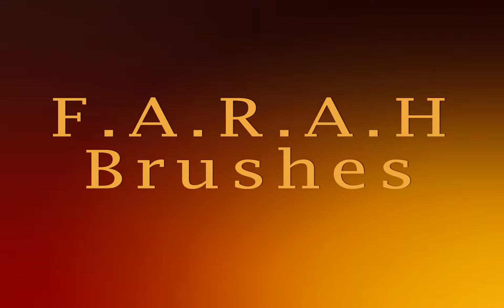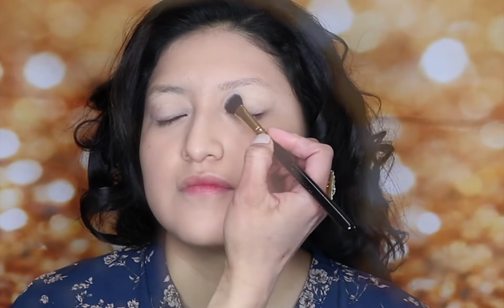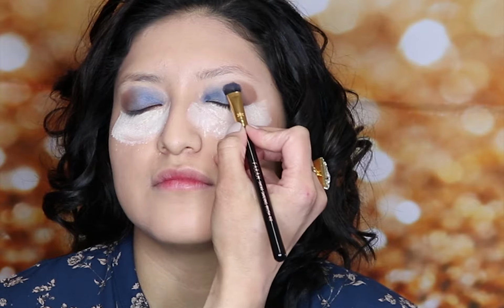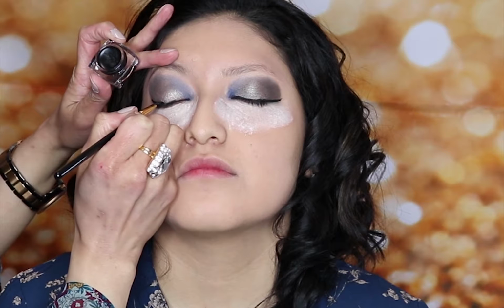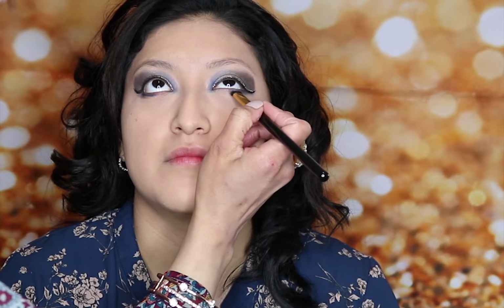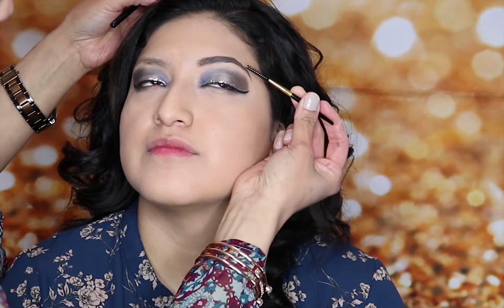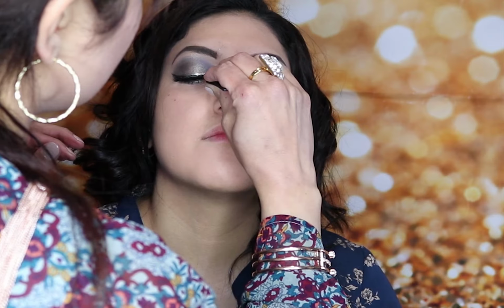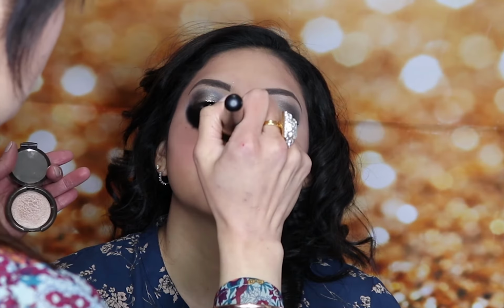Full Glam look Tutorial - Farah Brushes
A beauty brand created by a beauty lover. We love these luxury brand makeup brushes. They are 100% VEGAN! What's not to love about animal free fibers!!! Treat yourself to a little luxury.
We just introduced our brand new LUXE Fan Brush 58F in this video, and what a beauty it is!!!

Model:   Sandy    @_pstxd
Products used in this video
NEW AT FARAHBRUSHES ---  Eyelash placement tweezer
Brow Brush
 by DreamCut-- @dreamcuttools

Our website…….. Go Check it out!

Treat yourself to some goodies!!!
Until next time………Remember……Be Beautiful. Be You…..Xoxoxo